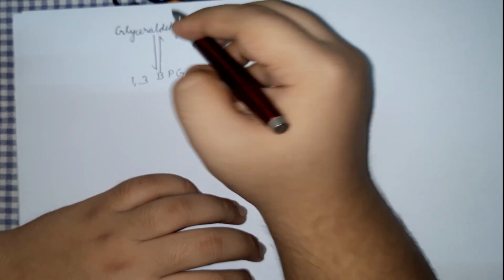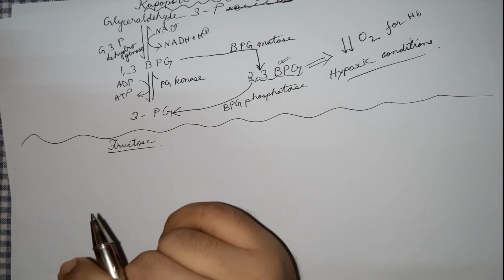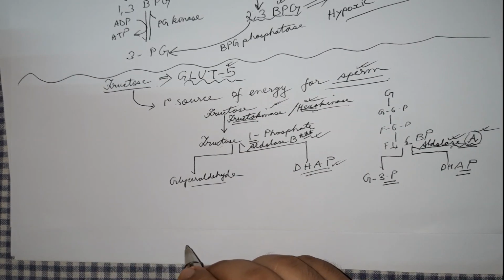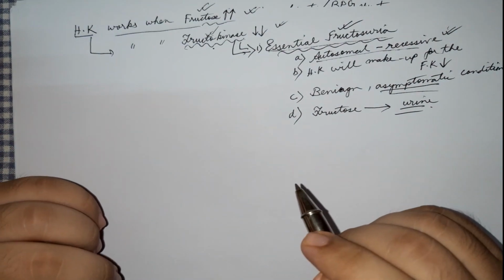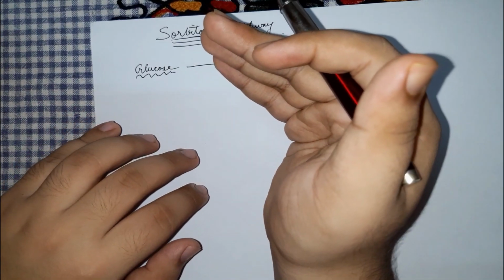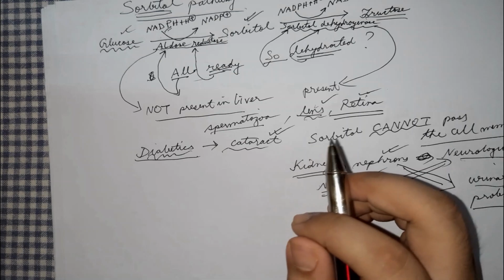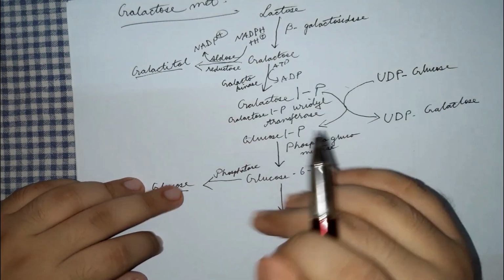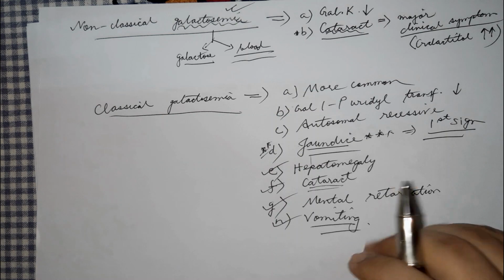Carbohydrate Metabolism Part 3 (Fructose & Galactose Metabolism & Sorbitol pathway)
NOTE- This video does not contain the Gluconeogenesis discussion.That will be discussed in the next video.Sorry for not being able to uphold my promise. :-(
Get your anatomy books from here, maybe ?
How about physiology books ?
With primary glucose metabolism somewhat completed, why should Fructose & Galactose be deprived of the 'fun' ? So, in this discussion we talk about their metabolisms, as well as the Sorbitol pathway, & also delve deep into their clinical correlations...
So, do what you do the best ! Strap in, & let's finish this !!
That should do, hope you get something good & worth while out of this !!
Cheers !!